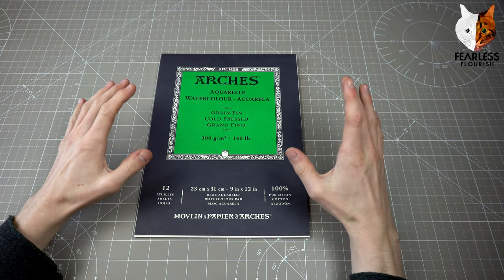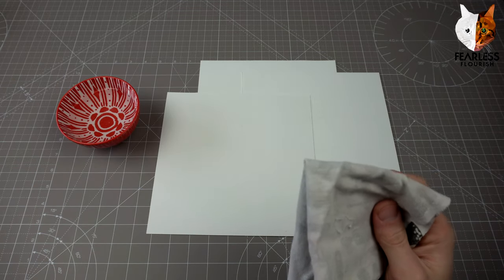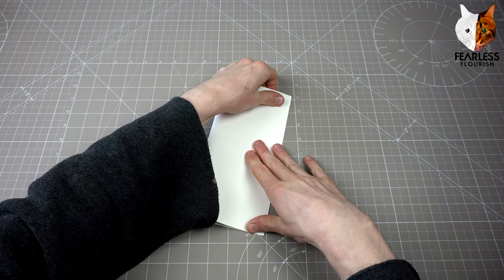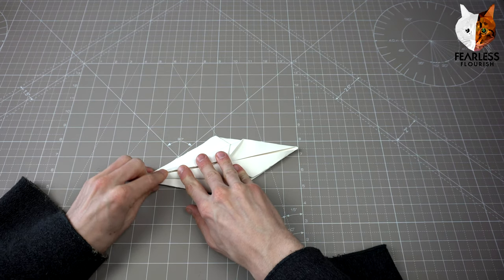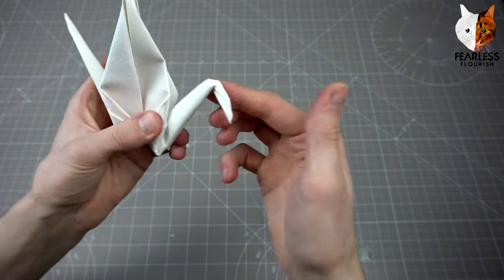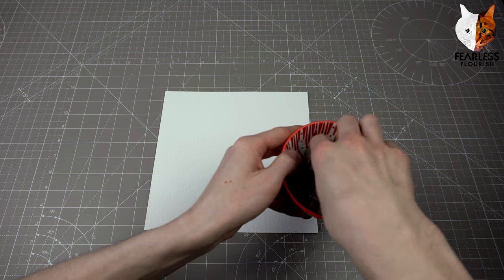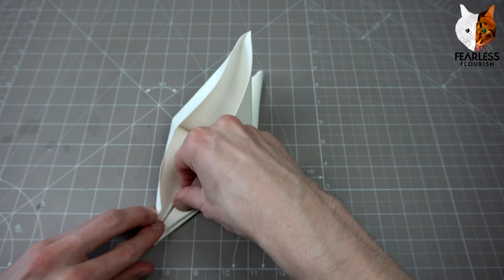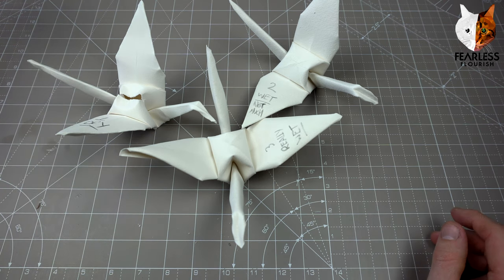Origami Wet Folding In Depth Tutorial [FearlessFlourish] 4K